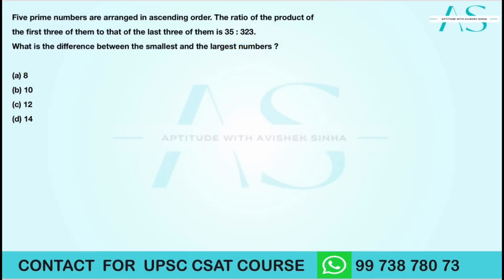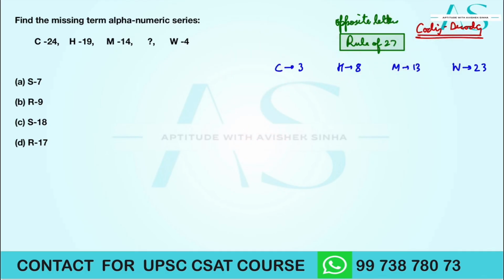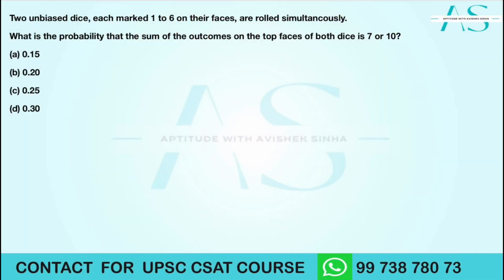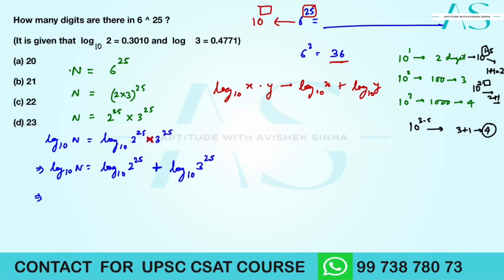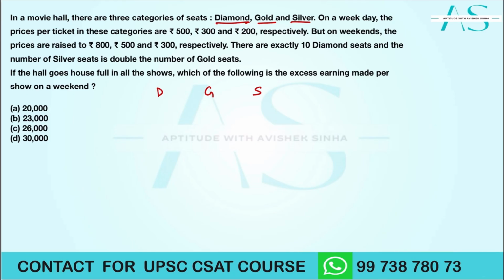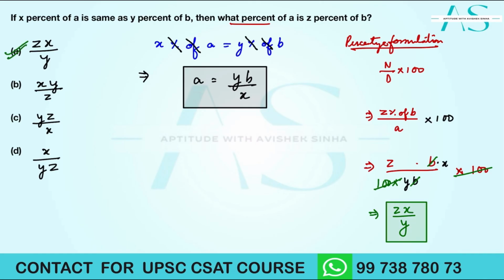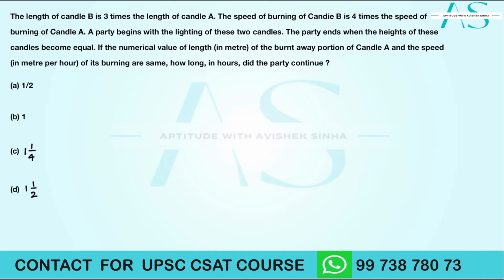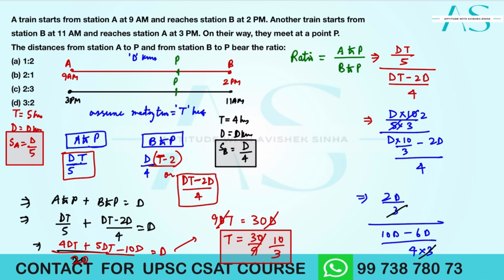UPSC EPFO 2025 PYQ | Actual Paper Solution | Maths and Reasoning 15 Q | 30 November ,2025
Enrolment for UPSC CSAT 2026 examination is still on

UPSC EPFO 2025 PYQ |Actual Paper Solution | Maths and Reasoning | 30 November ,2025

UPSC CSAT 2024 WHAT WE PREDICTED WITH PROOF | THE COURSE DETAILS FOR CSAT 2025 | AVISHEK SINHA |

CSAT 2024 Course on YouTube
Audio : Hindi / English

CSAT PYQs YEAR WISE

By Avishek Sinha